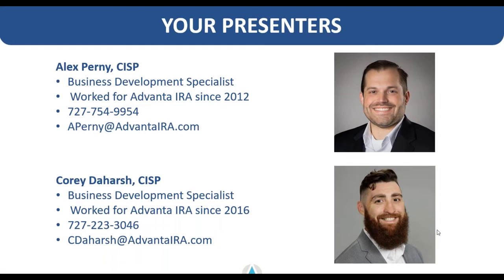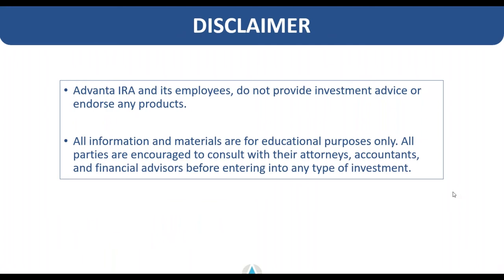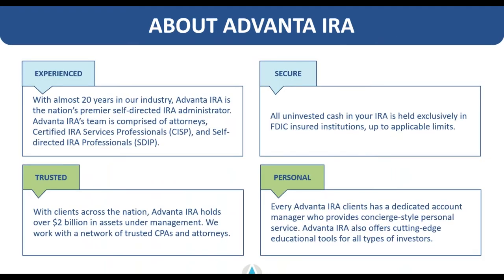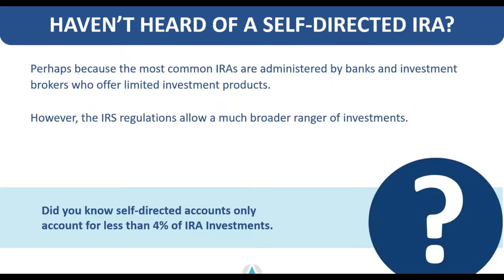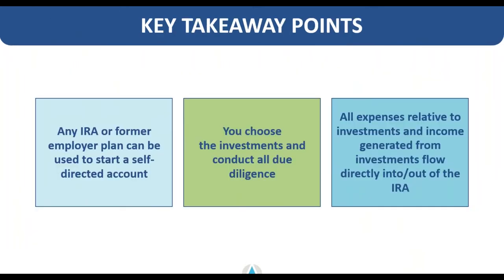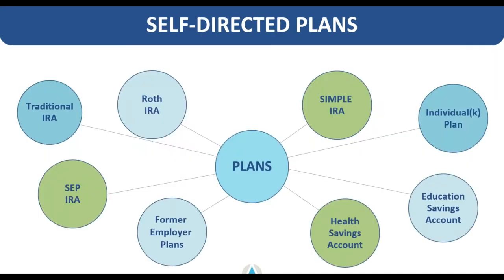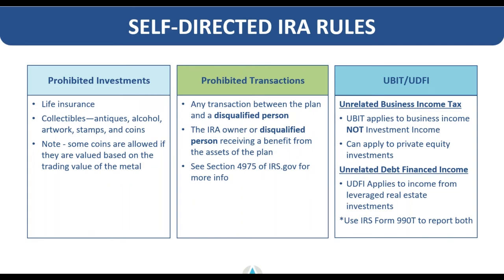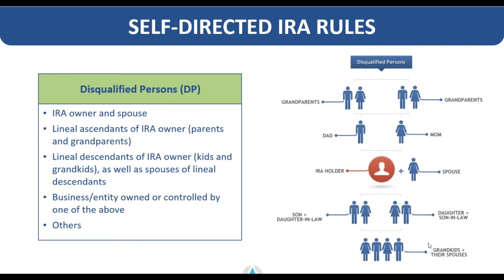The Basics of Self-Directed IRA Investing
If you are new to self-directed IRAs or need a refresher, Alex Perny and Corey Daharsh of Advanta IRA explore the basics of self-directed investing.